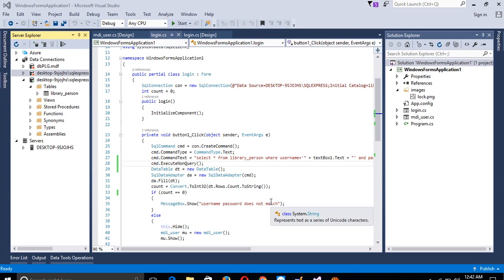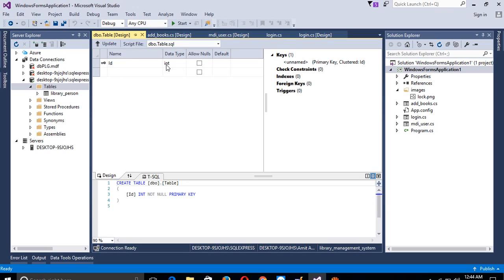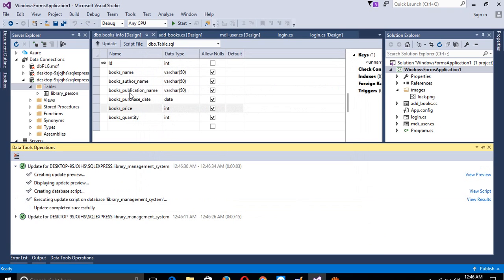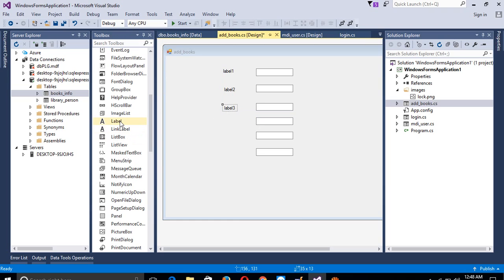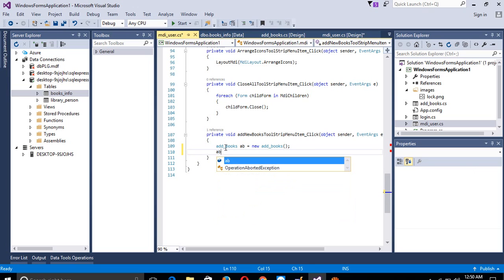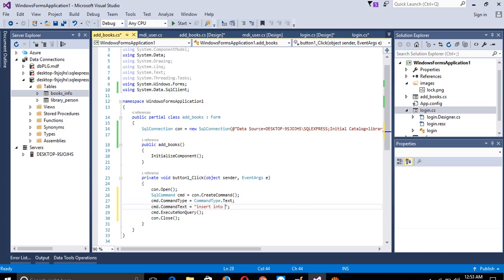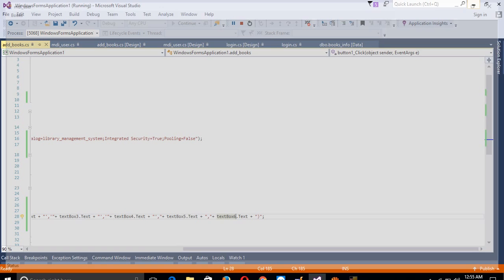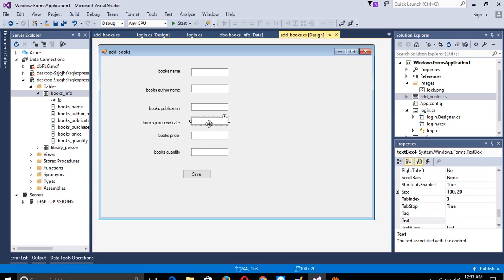how to create add new books form in library management system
Here i am going to show you how you can create add new book form in library management system, and more i am going to show you everything regarding library management system project in c#.net and how to create project in windows application in c#.net step by step, desktop application in c#.net